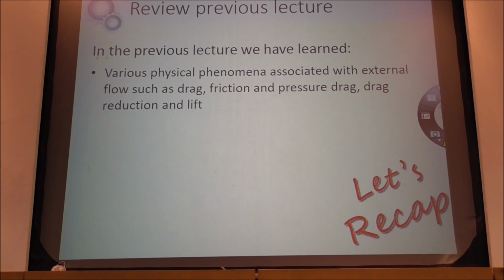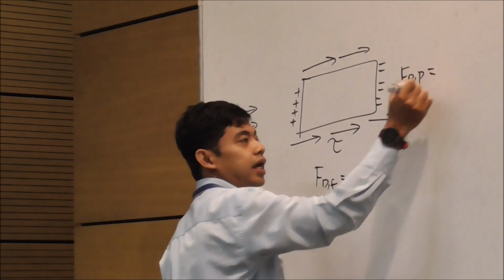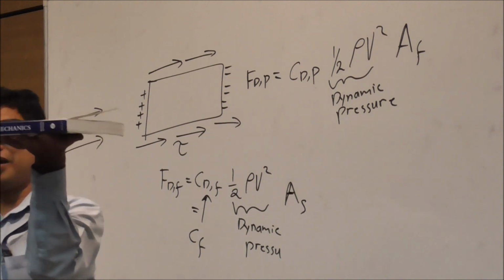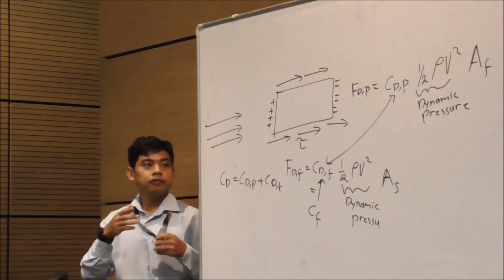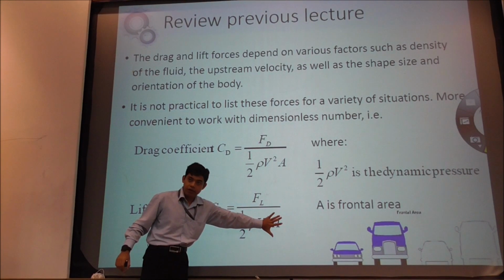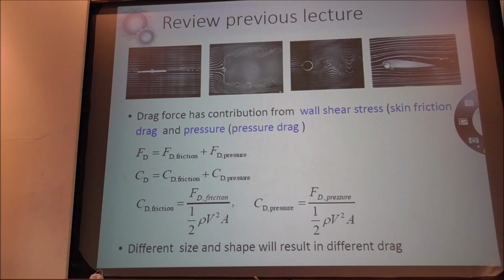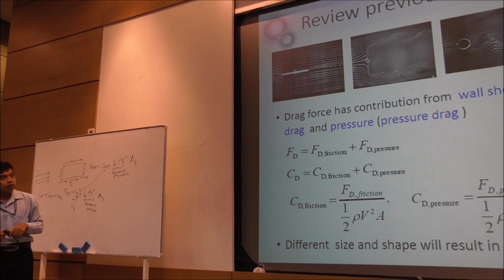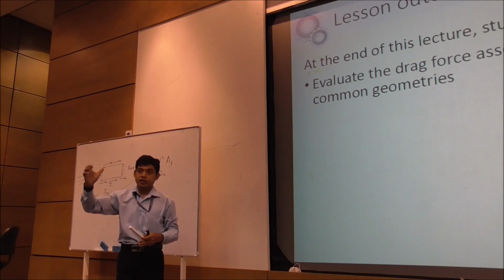Lecture 9 Part 1: External Viscous Flow